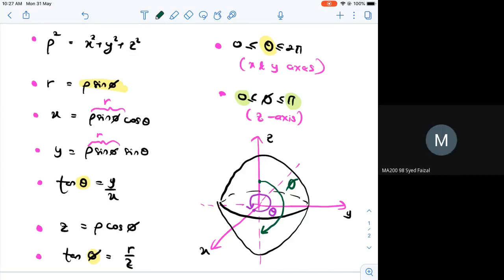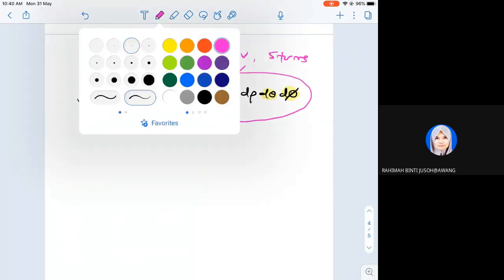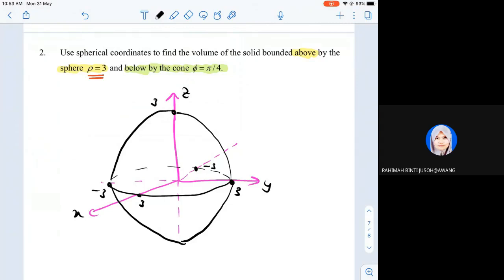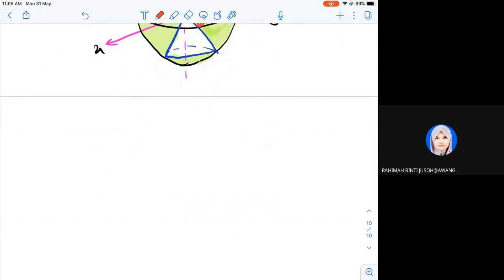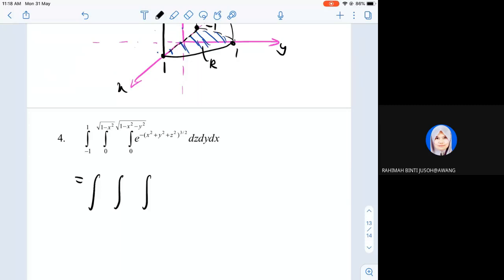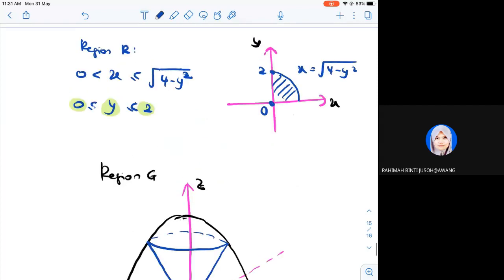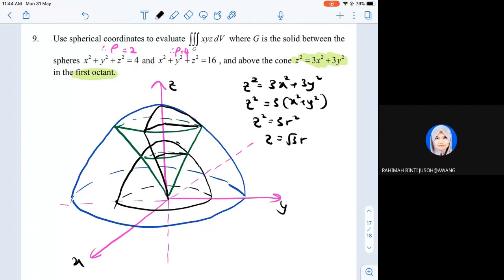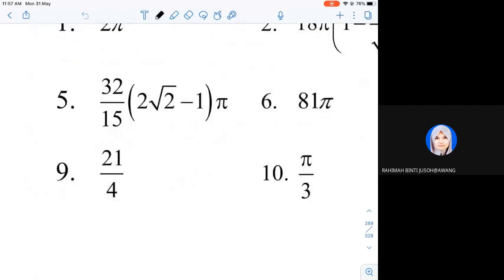Revision Class Week 14 SEC 07G SEM 2 20202021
Chapter 4
4.6.3  Spherical Coordinates
4.6.4 Triple Integrals in Spherical Coordinates